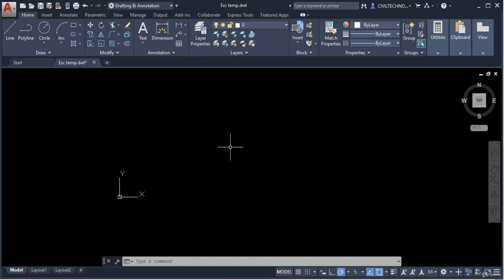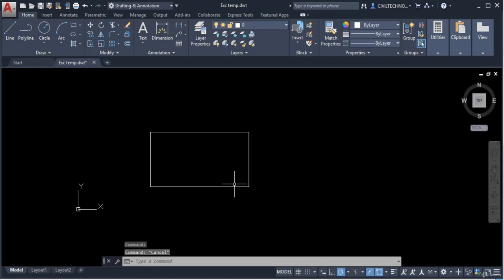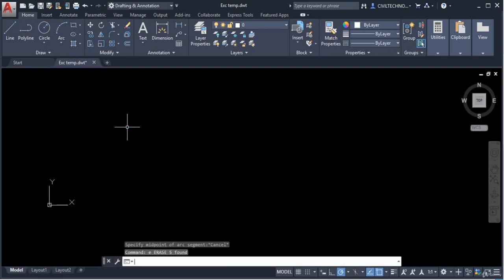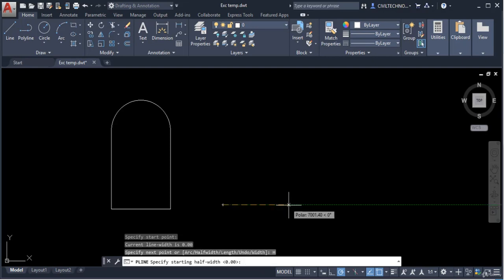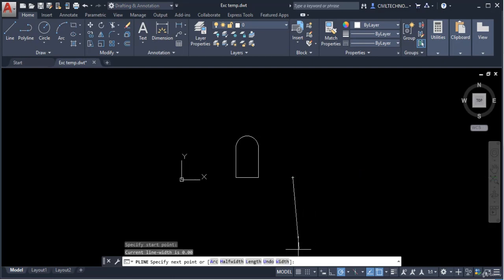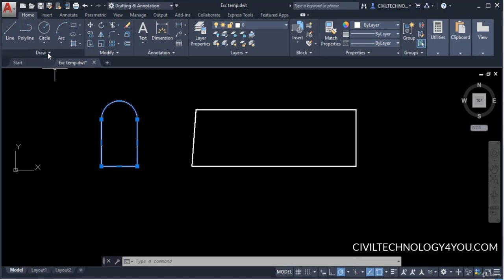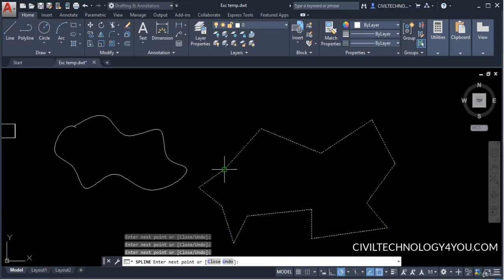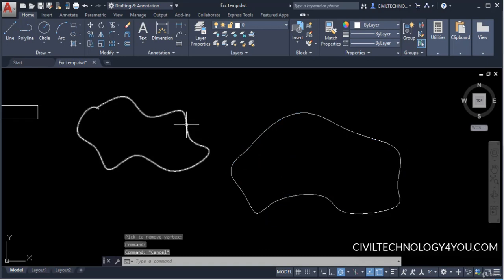AutoCAD 2020 Tutorials Autocad 2020 16